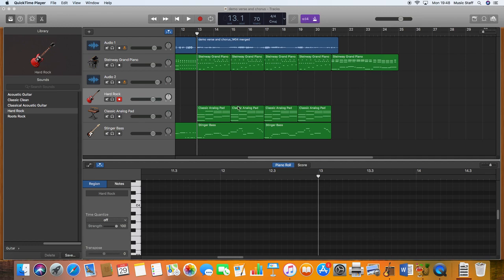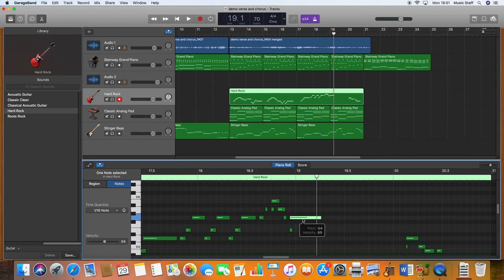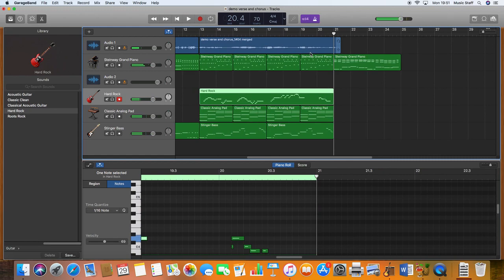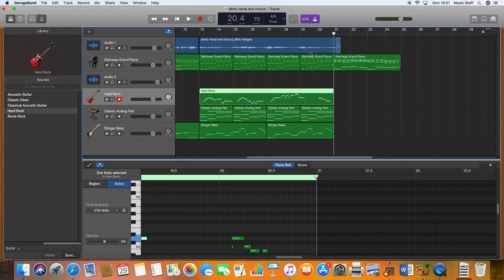Composing: Countermelodies!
Want to learn how to add an amazing new layer to your song?This video gives you some easy tips on writing countermelodies.